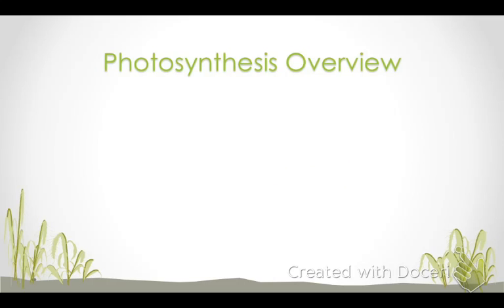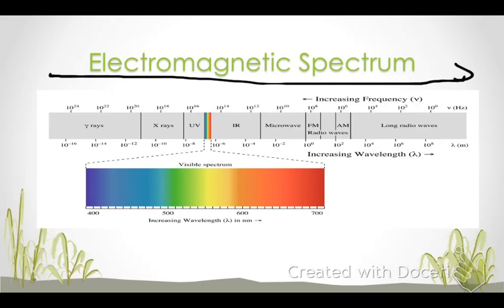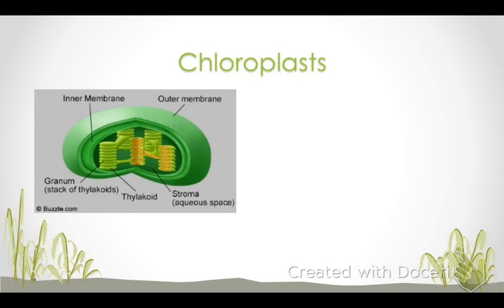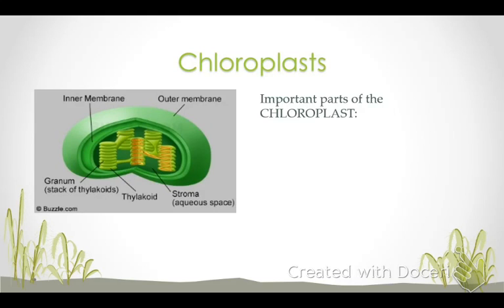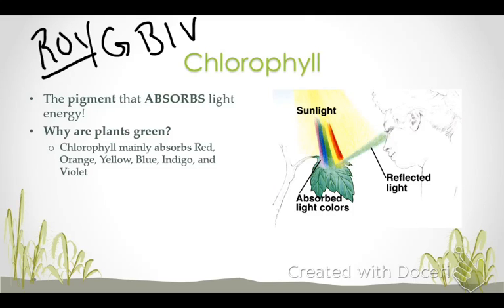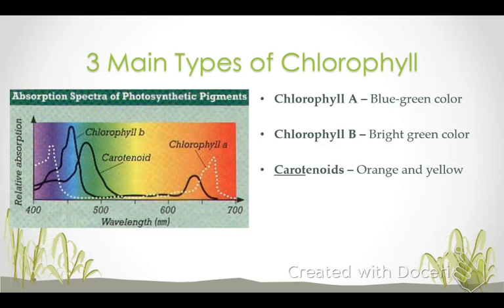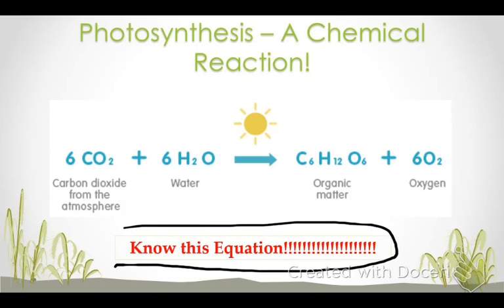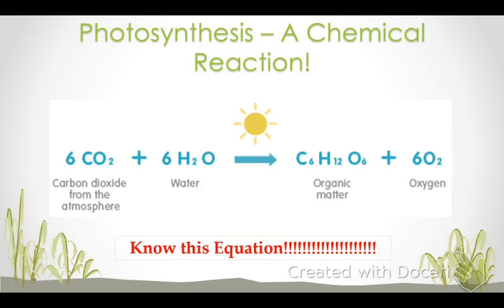Introduction to Photosynthesis